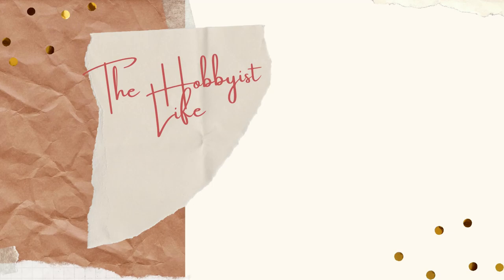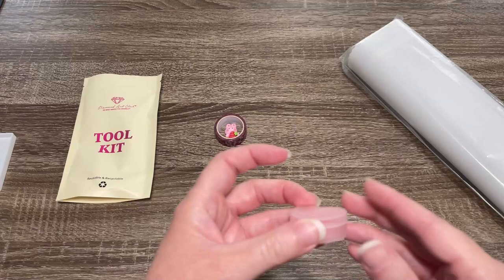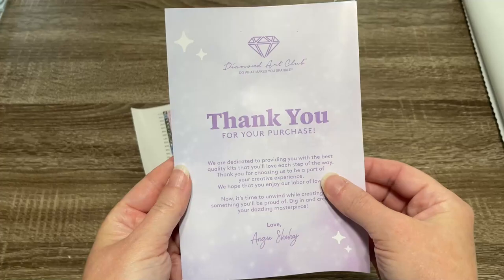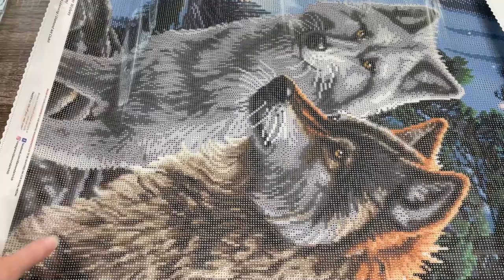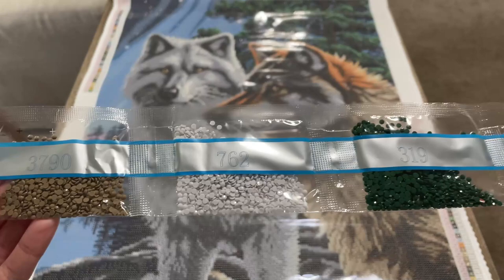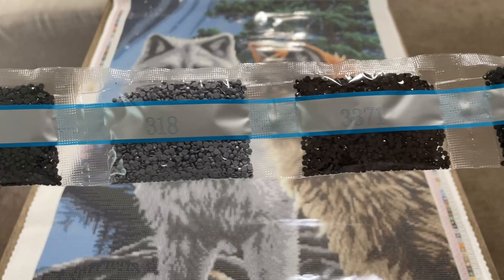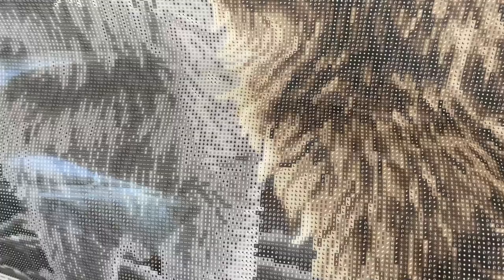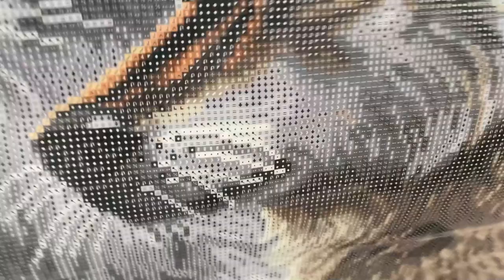Diamond Art Club SNEAK PEEK! | Together Wolves by James Meger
Thanks for visiting my channel for this Diamond Art Club Sneak Peek of James Meger's "Together Wolves"! Thank you so much to DAC for sending it to me to share. This kit will release April 15, 2023 at 9am PST/12pm EST for Diamond and Ruby level members and 30 minutes later for general access.

Follow DAC on social media!

Timestamps
00:00 Intro
15:24 Done with drills